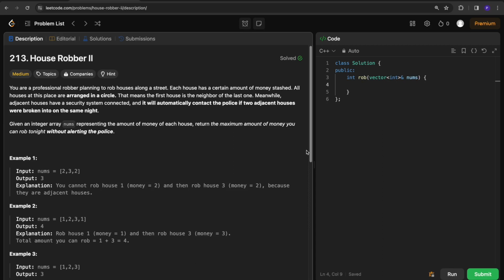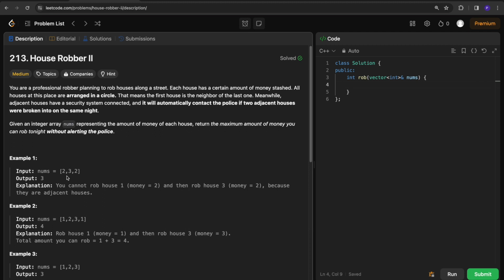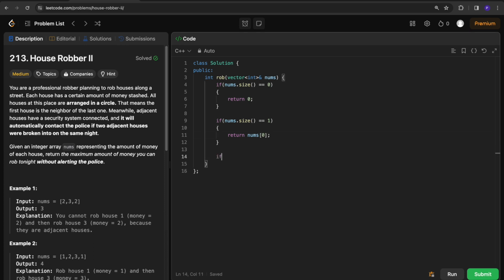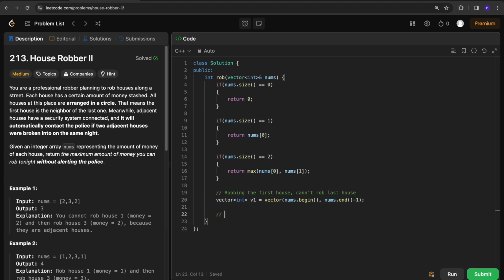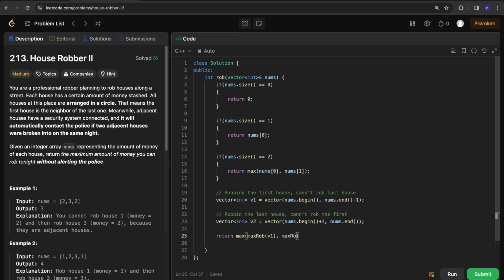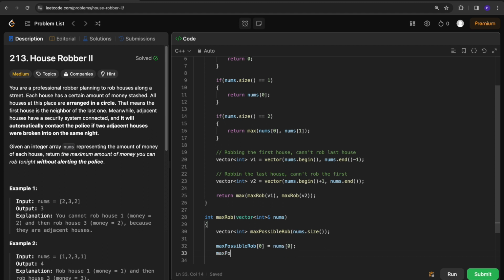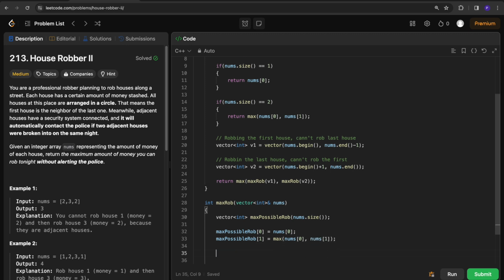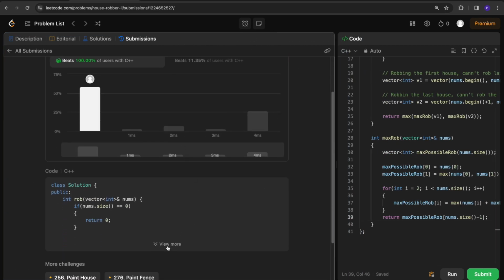How to solve house robber ii problem leetcode - Dynamic Programming - Leetcode medium solutions.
In this video, I have explained how to solve house robber ii problem from Leetcode using Dynamic programming technique. This problem can be solved using recursion, memoization and dynamic programming approaches. Please refer house robber video to understand how to solve this problem using recursion and memoization.

I have explained how to solve house robber leetcode problem with three approaches in this video